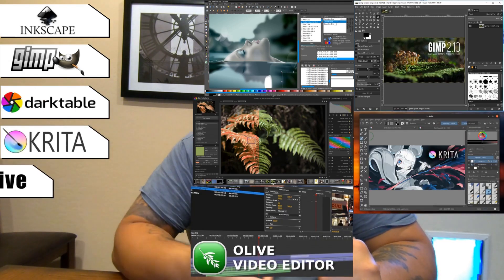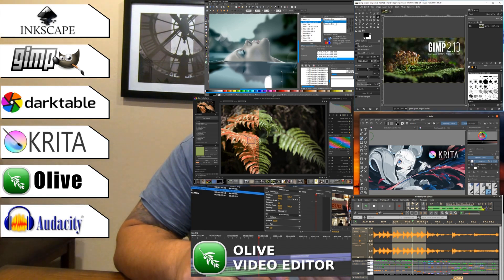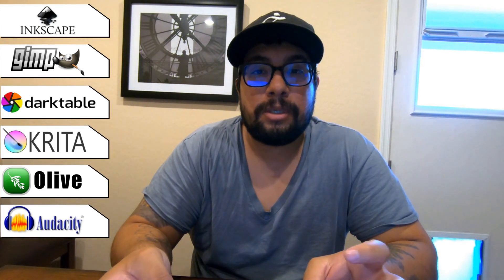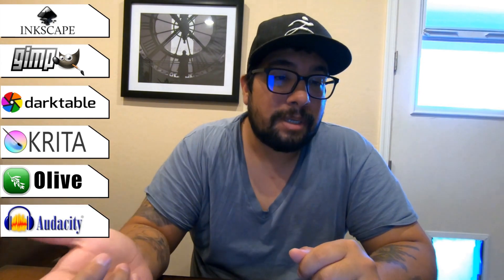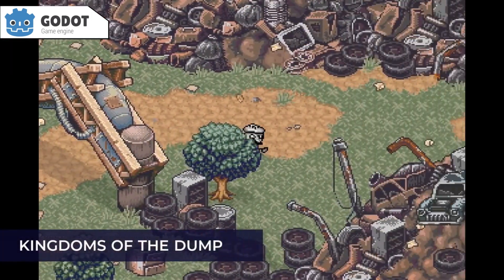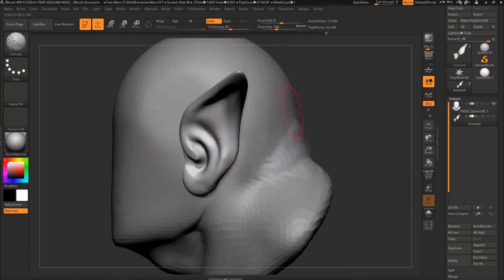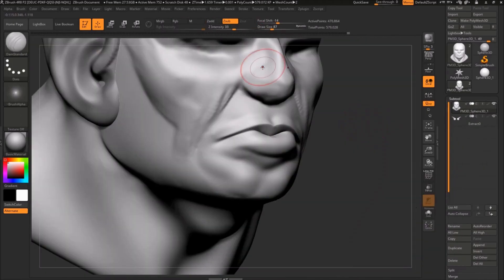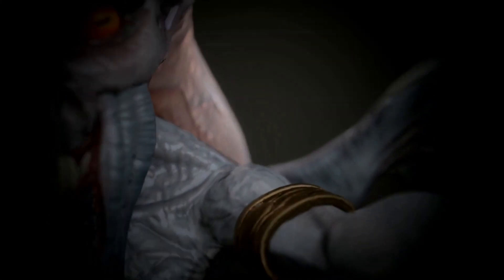GOODBYE to the STANDARDS!!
This video is why I am stepping away from the industry standard software like Zbrush, Maya, and substance painter & designer. and how I will be moving towards the free and open source software like blender, godot engine, krita, Gimp and much much more.